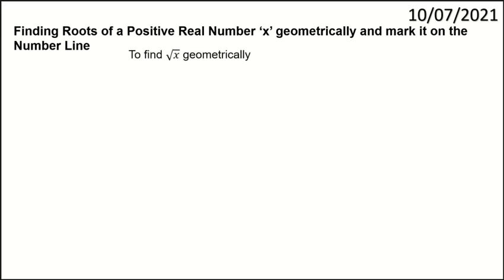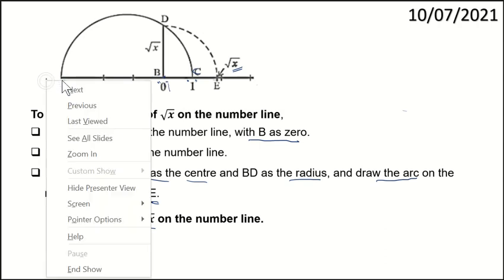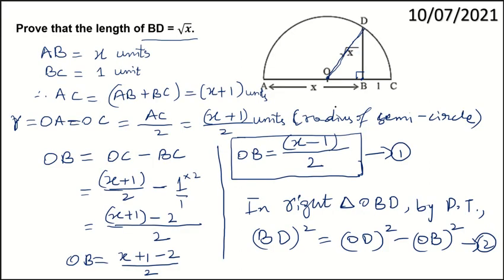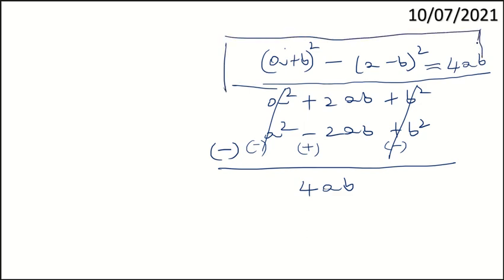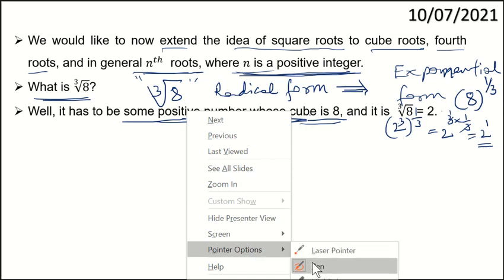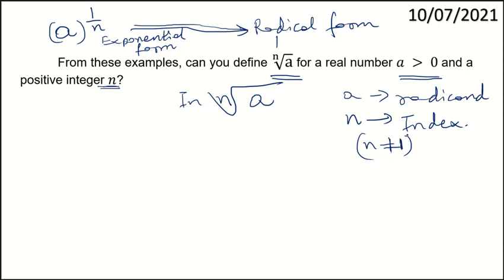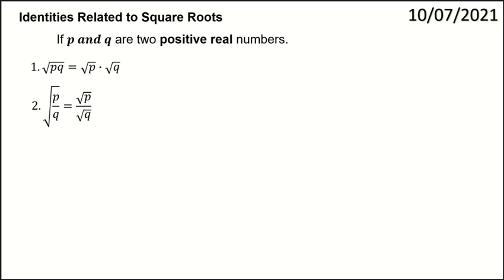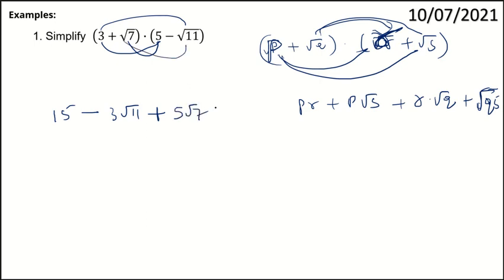UNIT I: NUMBER SYSTEM, PART 15: CBSE IX STANDARD, MATHEMATICS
UNIT I: NUMBER SYSTEM, CHAPTER 1: FINDING SQUARE ROOT OF A POSITIVE REAL NIUMBER ON A NUMBER LINE (CONTINUATION),